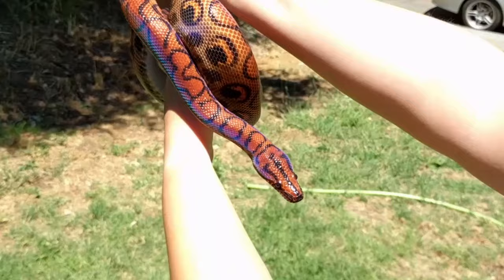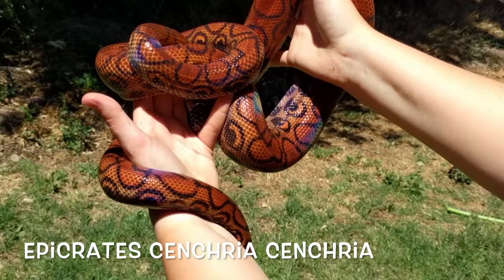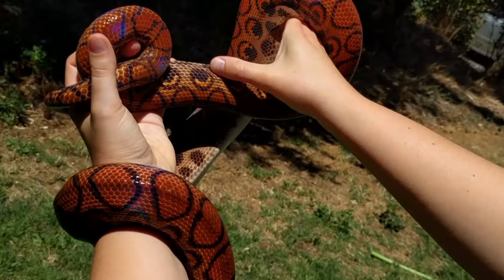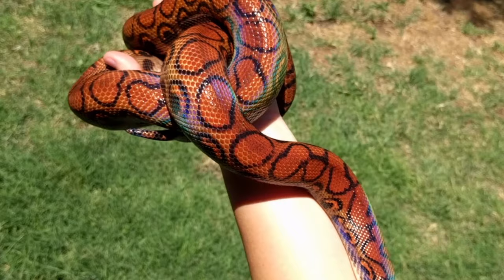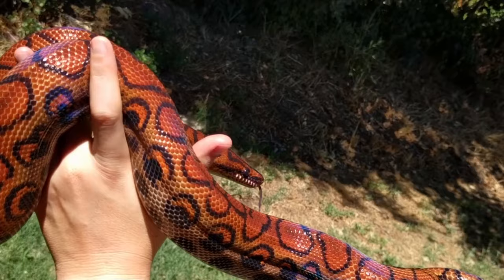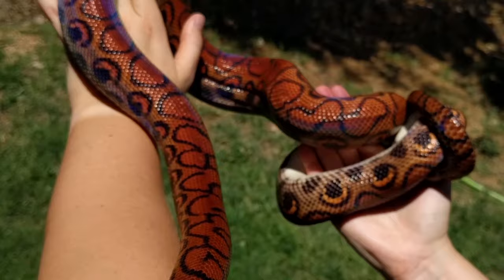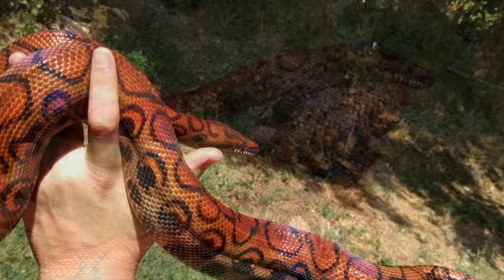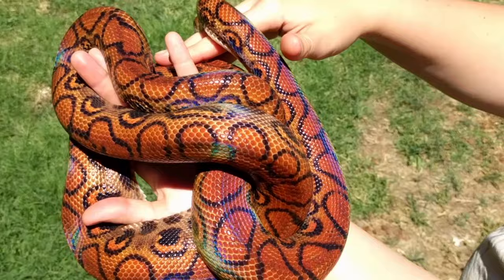SYCS: Brazilian Rainbow Boa ("K'uychi")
Our Brazilian Rainbow Boa shows off his stunning colors and iridescence! He's got incredible red, orange, and black patterns with a layer of iridophores that make him look like a slithering rainbow.
K'uychi is named after a rainbow serpent god from Mesoamerican lore.

We hope some day they'll make tiny rainbows for us ;)